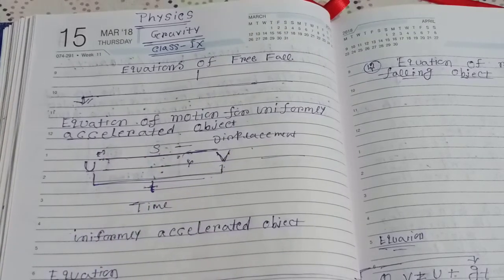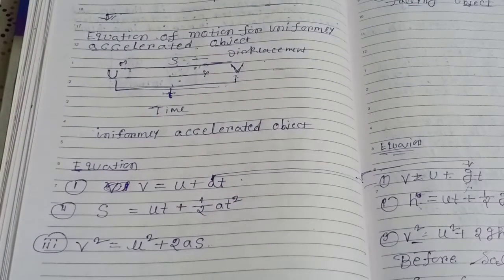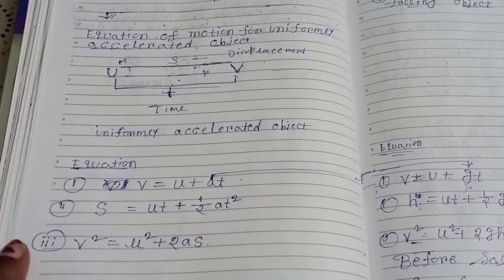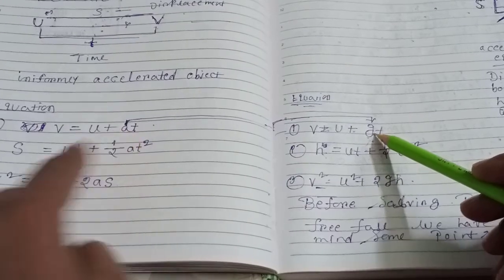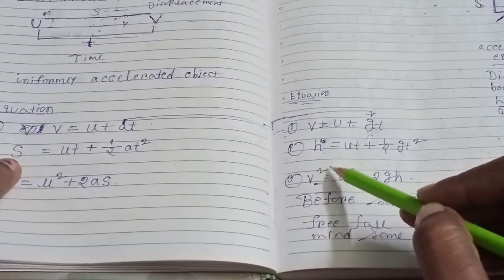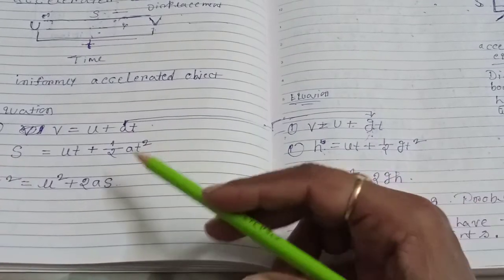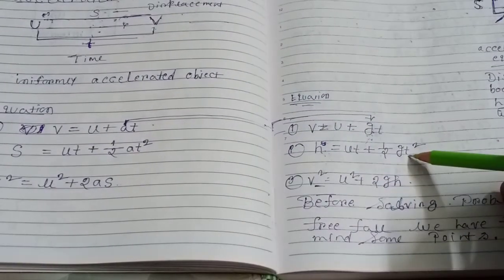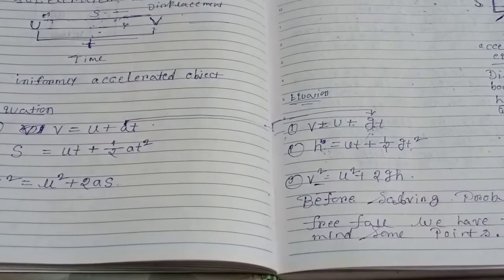Gravity--Equation on Free Fall--Class IX.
CBSE/ICSE